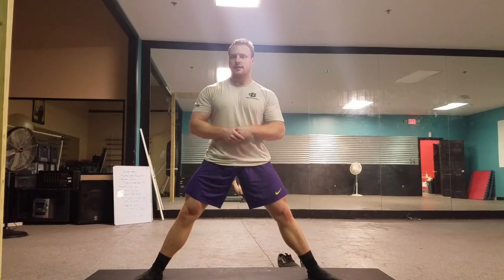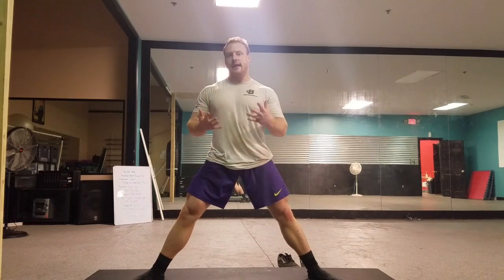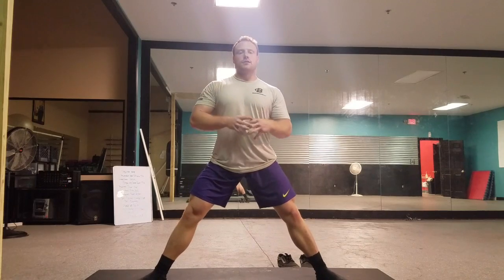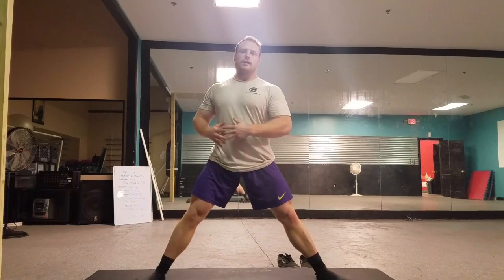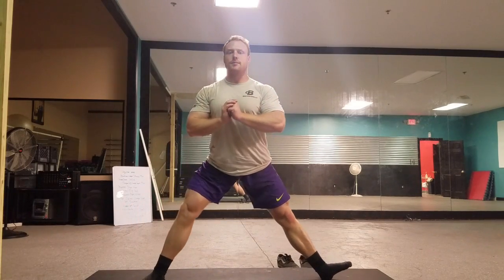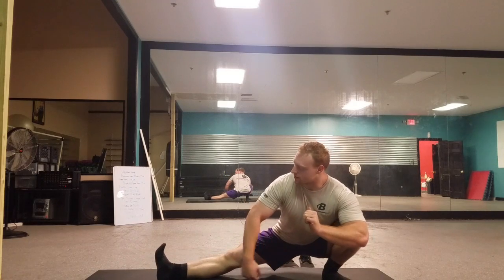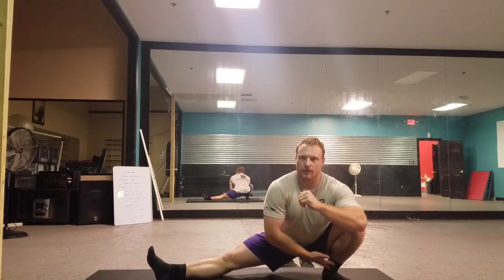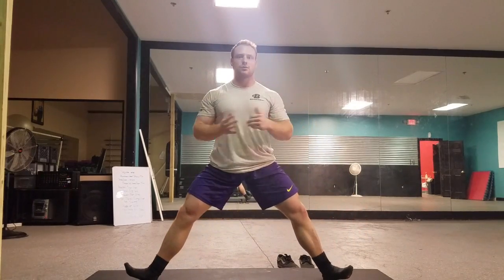WarmUpWednesday: Cossack Squats